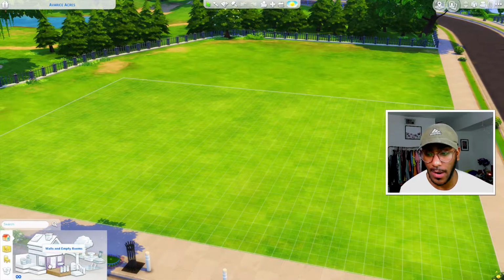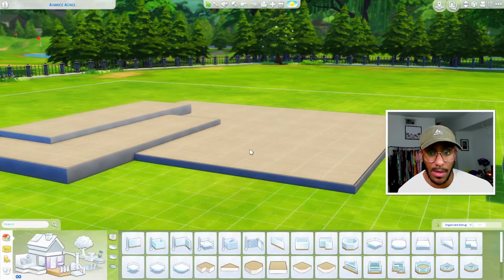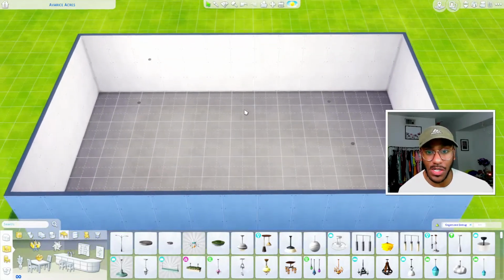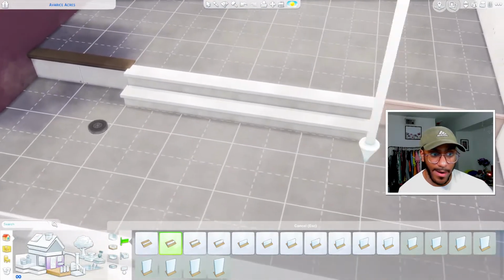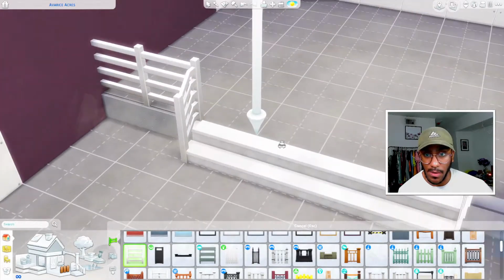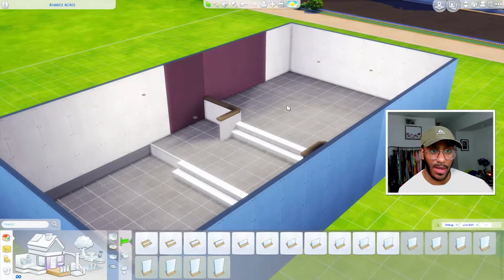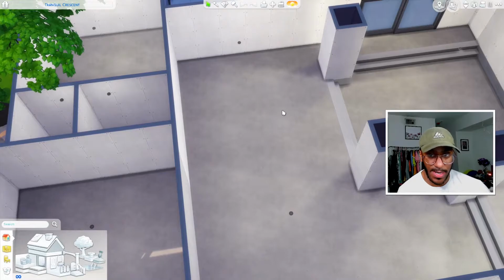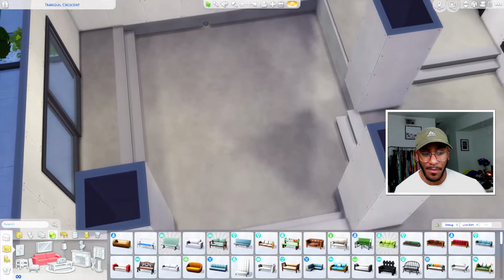PLATFORMS ARE HERE and here's how to use them!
Just a short little look at the new platforms in The Sims 4 that came with the new patch update! Enjoy!